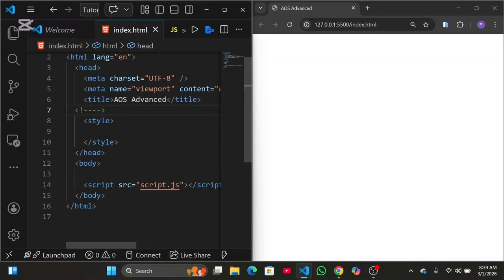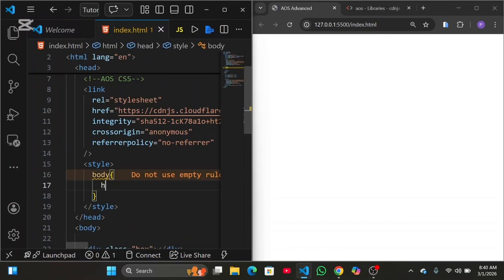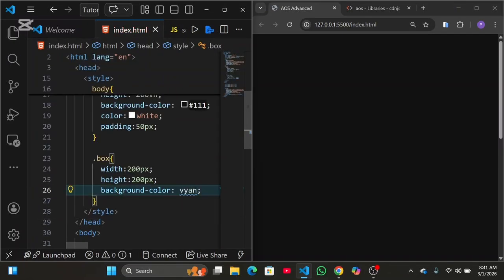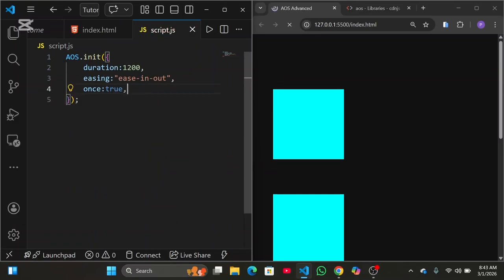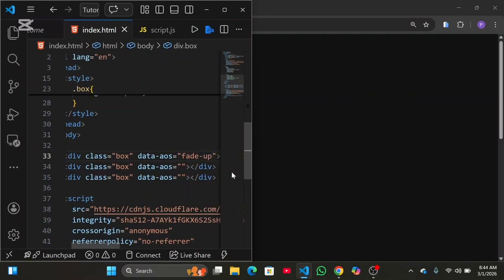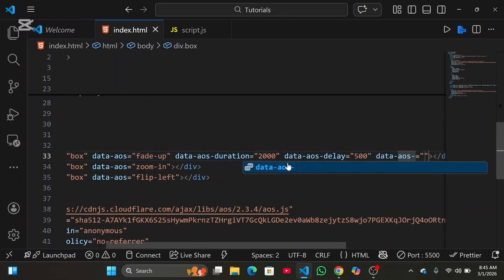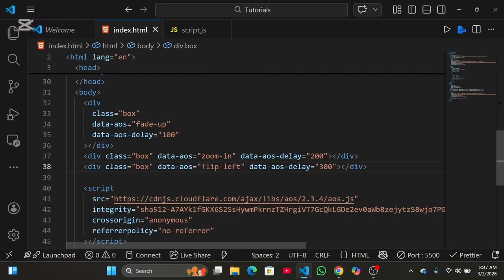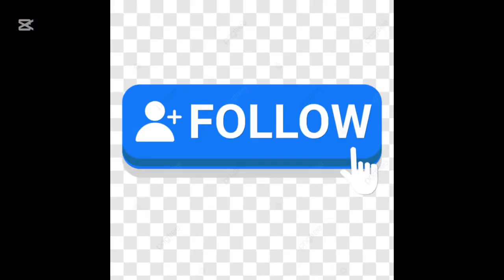AOS Advanced Tutorial | Professional Animate On Scroll Effects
In this advanced AOS tutorial, we learn how to create professional scroll animations using the Animate On Scroll library.

We cover:

• Advanced AOS initialization options
• Custom duration and delay
• Offset control
• Stagger animation technique
• Per-element configuration
• Refreshing AOS dynamically
• Best practices for modern websites

This lesson is part of my complete JavaScript and frontend development course.